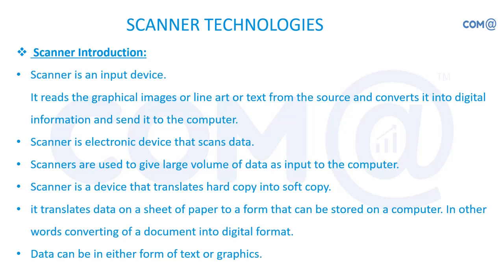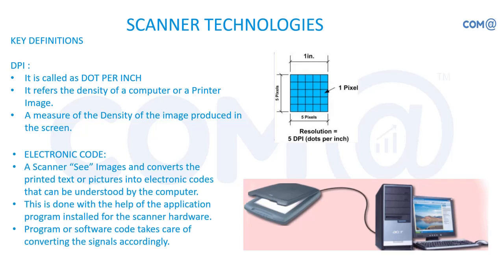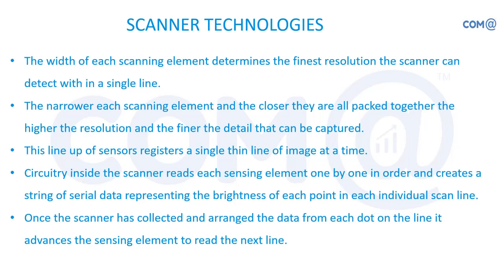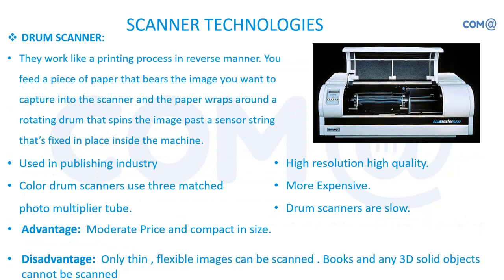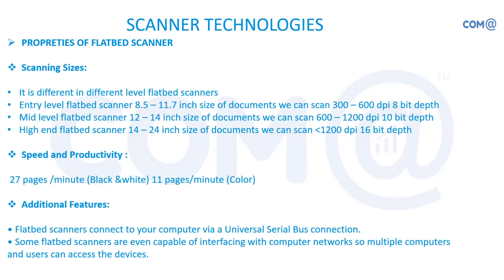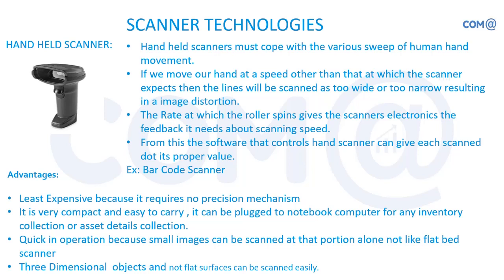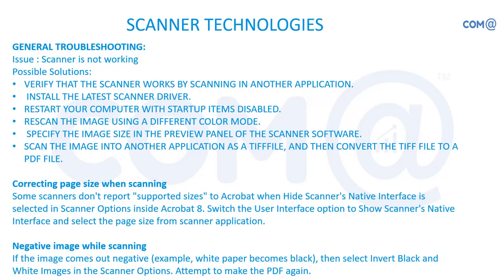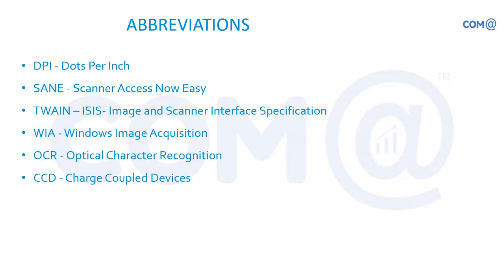Scanner Technologies | Types of Scanner | Drum & Flatbed Scanner | Troubleshooting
Computer Hardware & Networking Full Course (Episode - 23)

      - Scanner Technologies and Types.